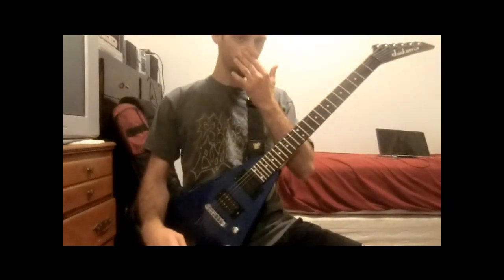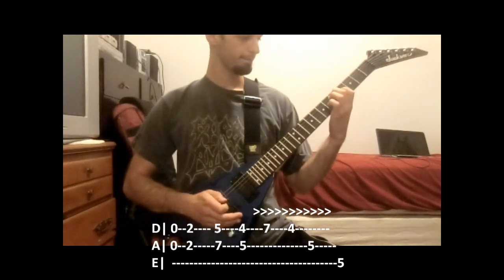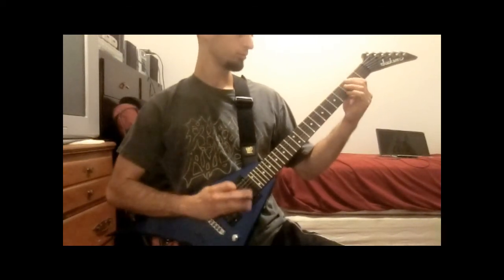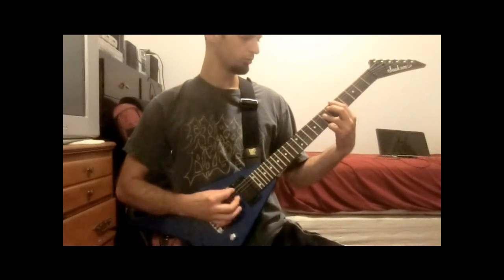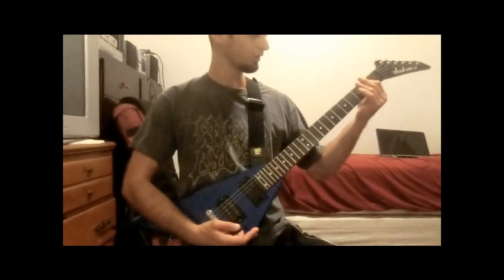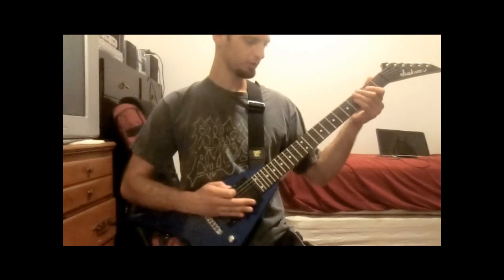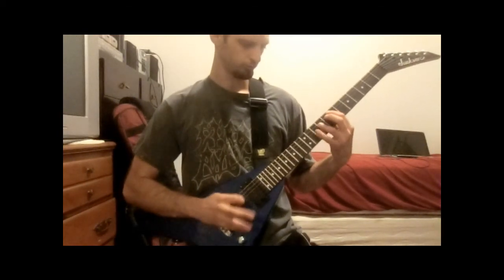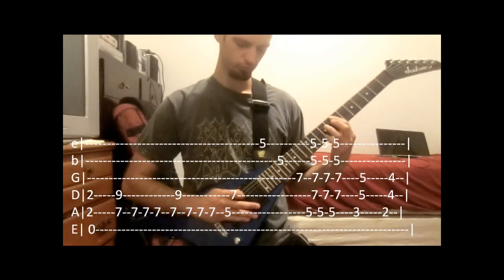Immortal - Withstand the Fall of Time Guitar Lesson With Tabs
I don't know why I was playing so sloppy today but you should still get the idea of how to play it. The tab was perfectly lined before I saved the project as a movie...then afterwards some of the lines are out of place and it's a little confusing. I'll fix that with annotations eventually.